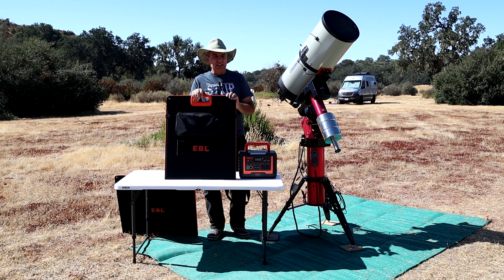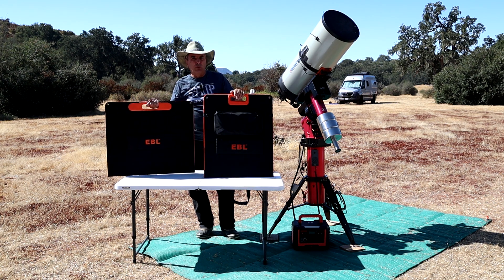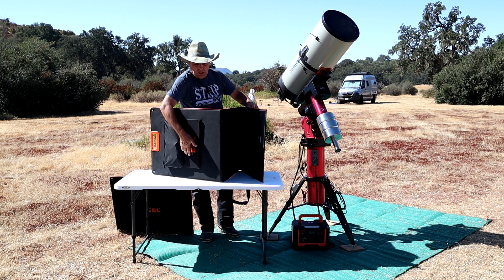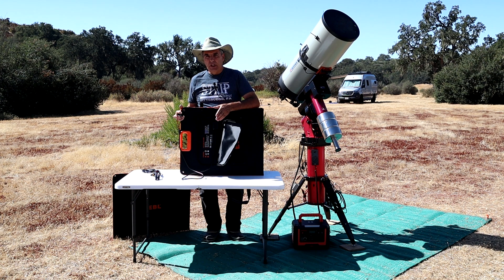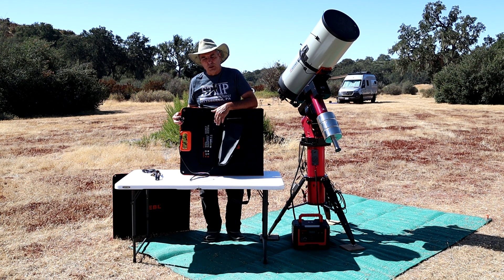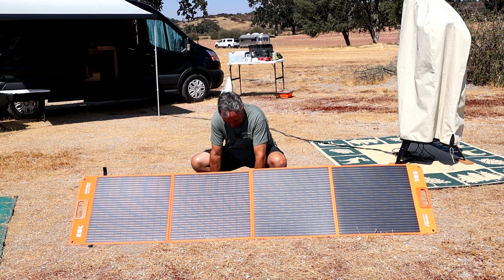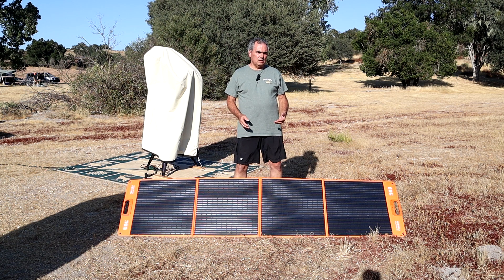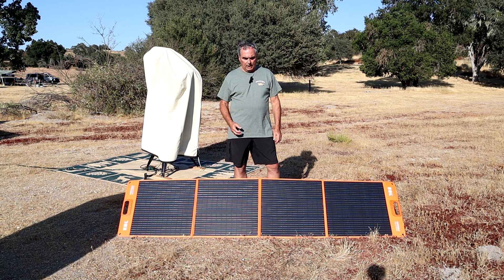$239 200W EBL Solar Panel for Astronomy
Field testing and review of the EBL 200W solar panel.  Find out fast this 200W panel can re-charge a 100Ah LiFePO4 battery out in the field.  We also review the features of the 200W panel along with the design, build quality and ease of use.

EBL 200W Solar Panel
EBL 100W Solar Panel
EBL 1000 Portable Power Station
EBL 500 Portable Power Station

Amazon Links
100Ah LiFePO4 Battery
Li Time Amazon Store
Renogy 30A MPPT Solar Charge Controller